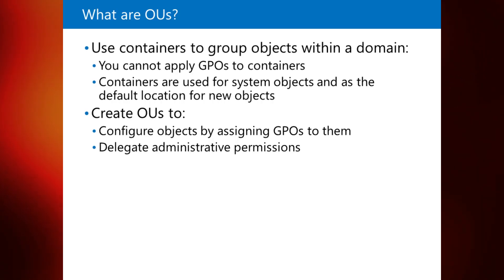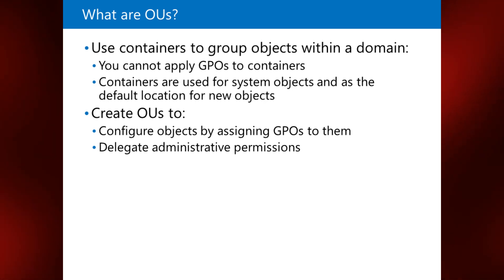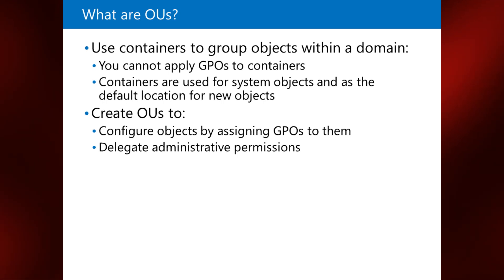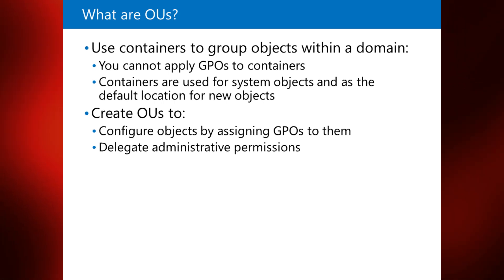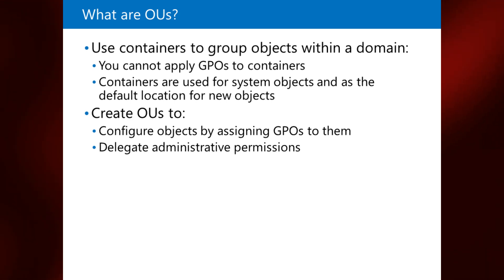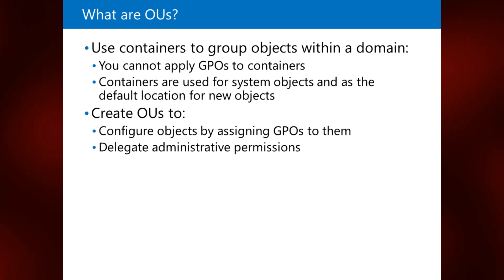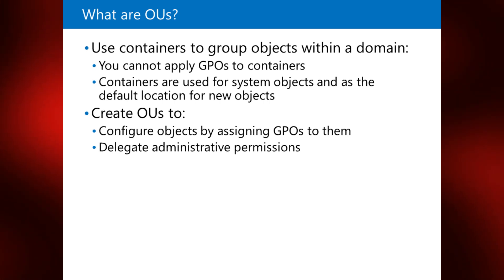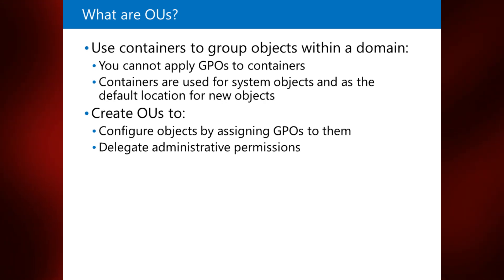What are OUs?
Understand the concept of Organizational Units (OUs) in Active Directory Domain Services (AD DS). Learn the key differences between OUs and containers, how to create and manage OUs, delegate administrative control, and design an effective OU hierarchy. Get insights on using OUs for grouping objects, applying Group Policy Objects (GPOs), and representing your organization's structure. Explore best practices and considerations for OU design.